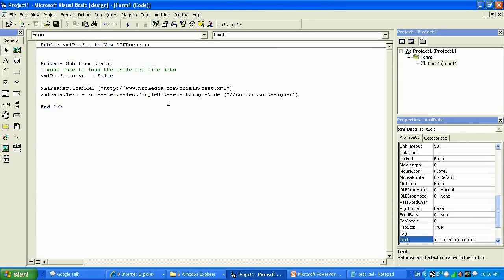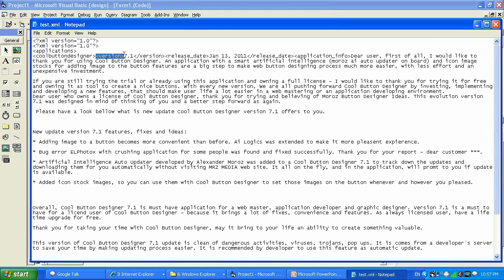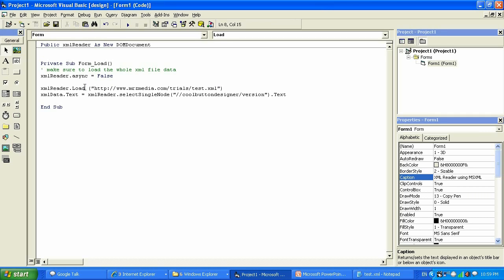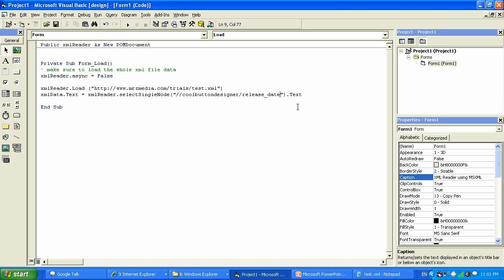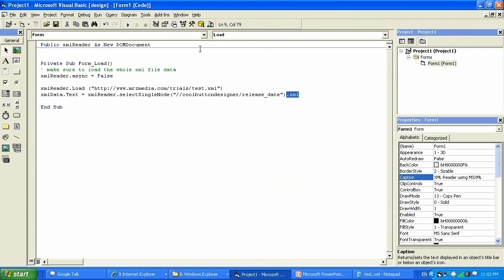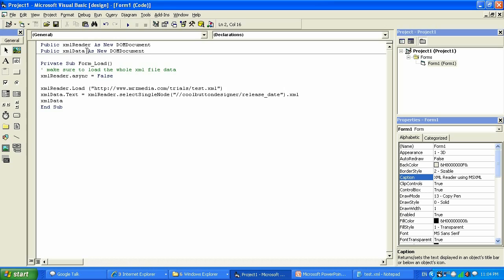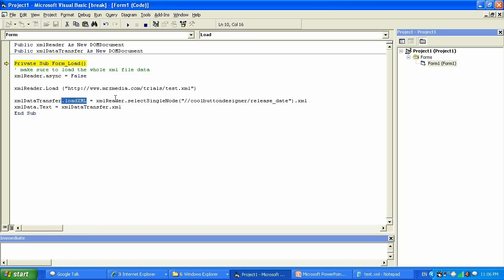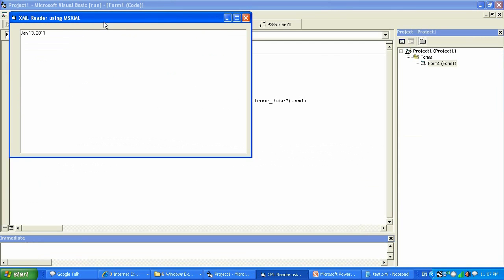MSXML: Read XML file from the web server - pt3 of 3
During this video Alexader Moroz will demonstrate to you how to use MSXML free component from Microsoft, and using Visual Basic 6, C# or C++ to read the XML document from a web server, parse it and read just it components.

Part 1 of 3:
Part 2 of 3:

Please rate this video, so more people can watch it. Good luck with everything you do. Any comments are welcome.